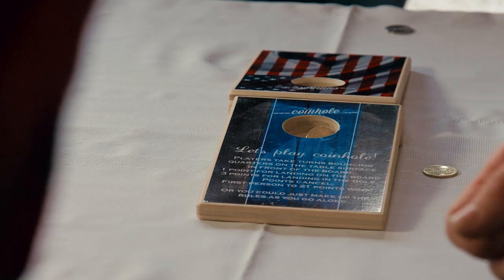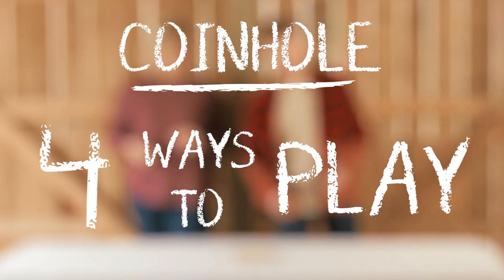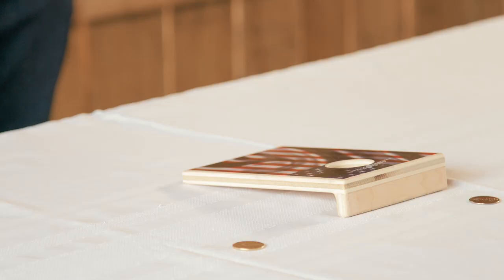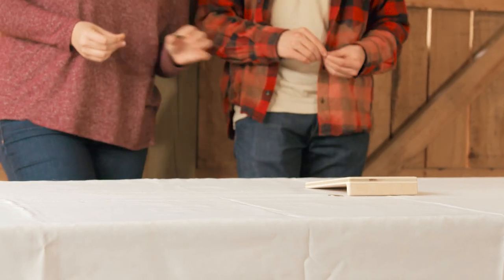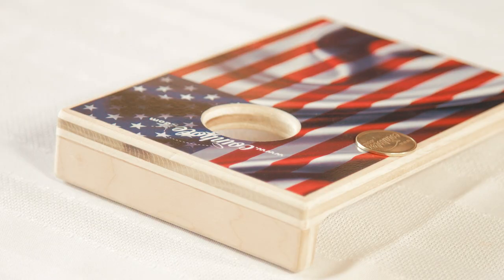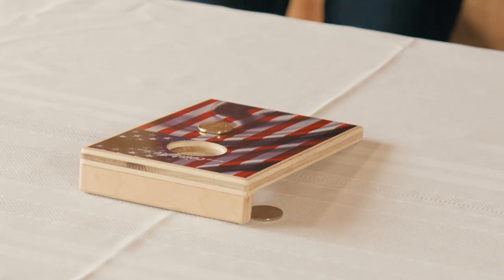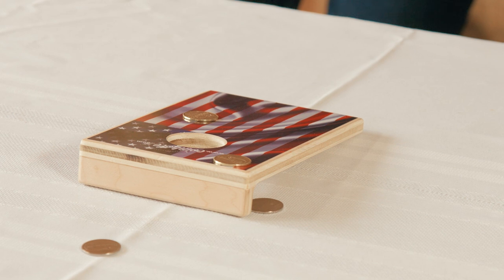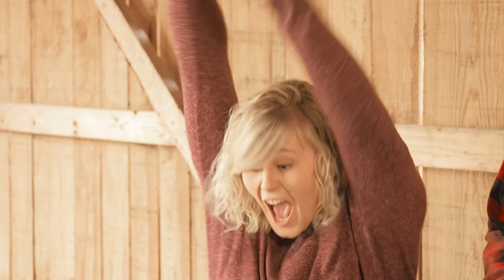How to Play Coinhole - Official Coinhole Rules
This video shows the Official Rules for 2 people playing on a single board.  The rules are very similar to Cornhole.  Each player takes turns bouncing their color coordinated Coinhole Coins to try and reach 21 points.